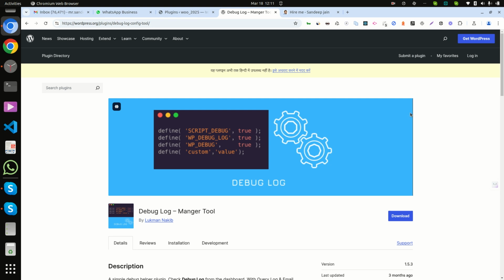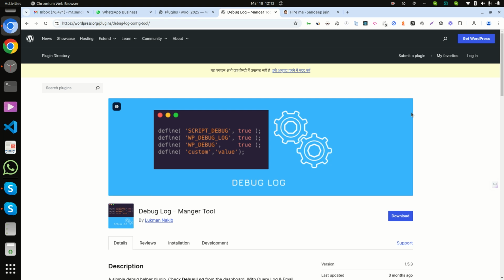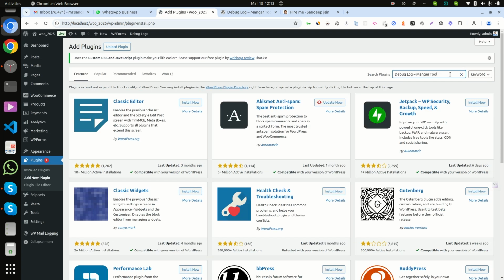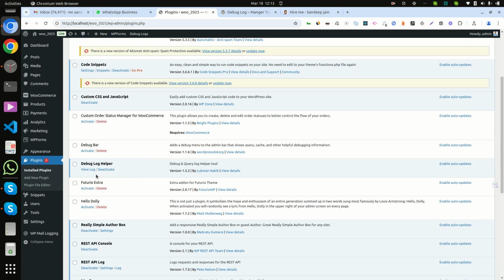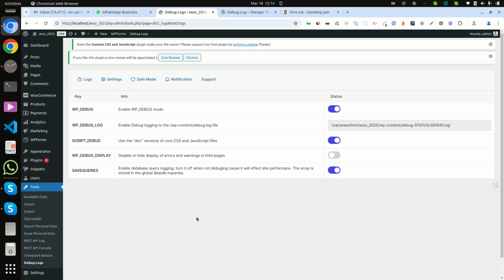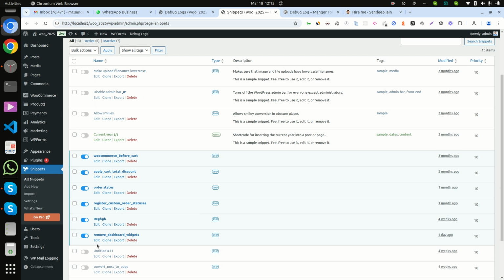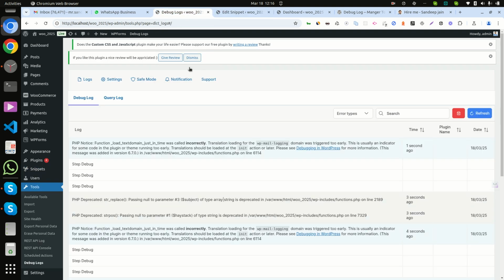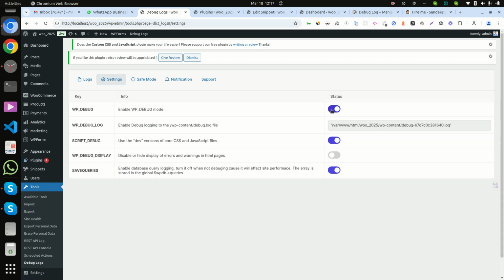How to Enable WP Debug & View Logs Without wp config or File Manager Plugin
In this tutorial, I’ll show you how to enable WordPress debugging without touching wp-config.php or installing a file manager plugin. Plus, I’ll walk you through how to easily access your debug.log file to troubleshoot errors fast!

✅ Plugin Mentioned:
Debug Log Config Tool — Quickly enable WP-Debug mode without code edits!

📲 Let’s connect!